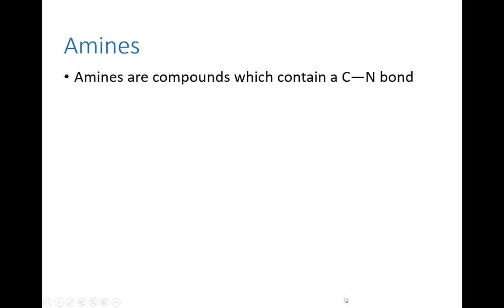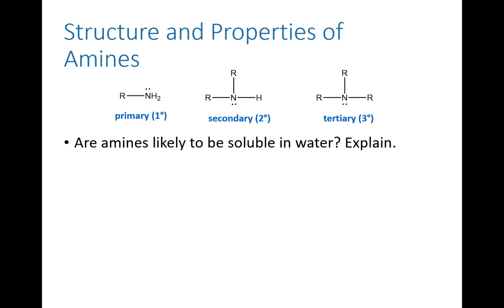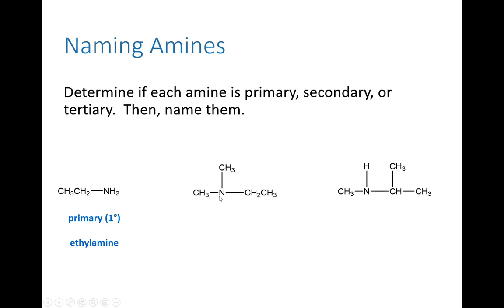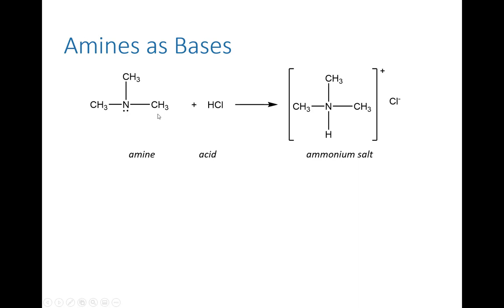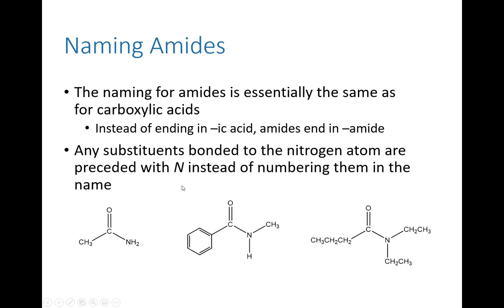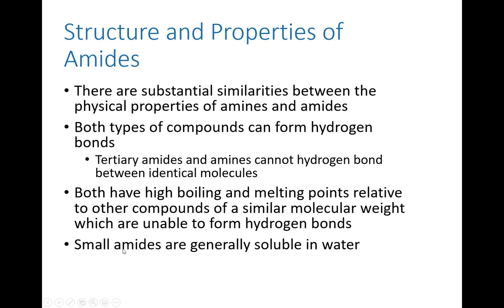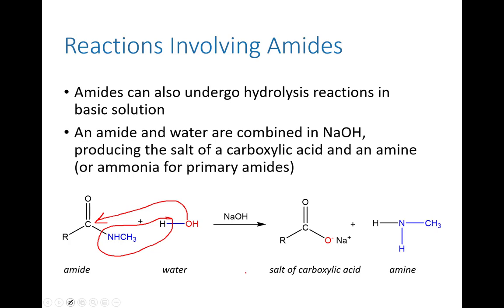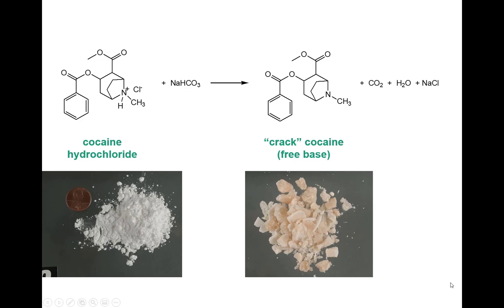Chemistry 110, Chapter 13 -- Part Three: Amines and Amides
The third (and final) video for Chapter 13.  This video considers the naming and properties of amines and amides as well as some common reactions of both.